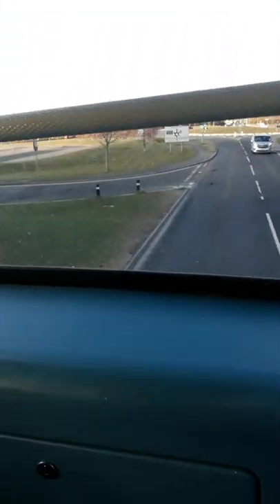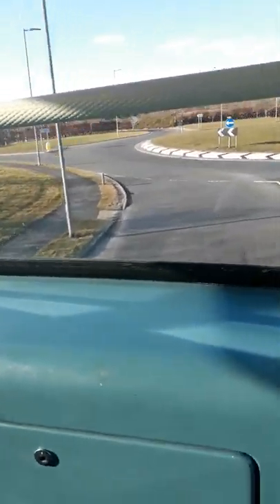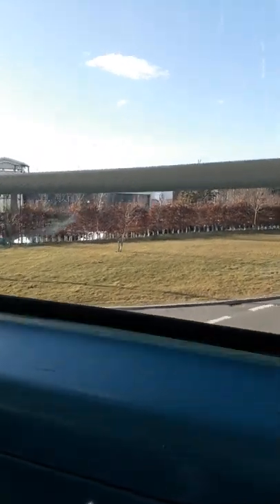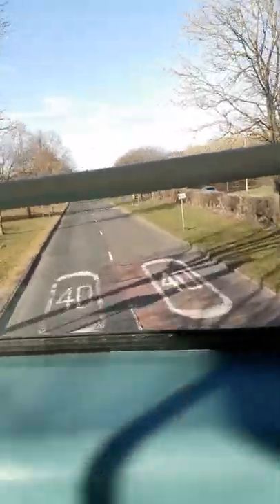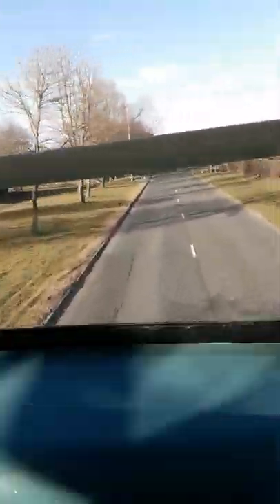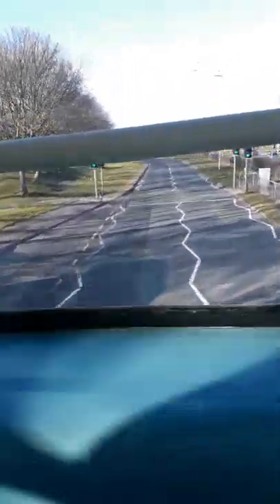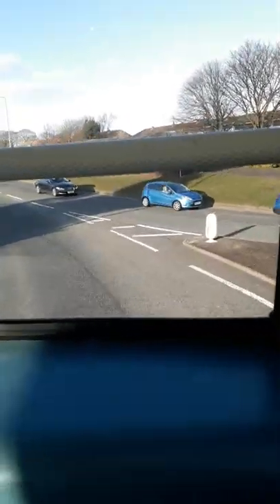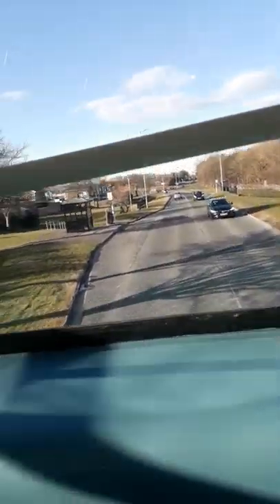Arriva northumbria 7488